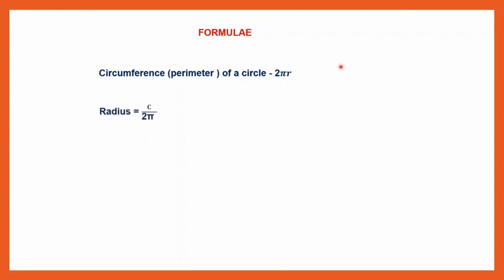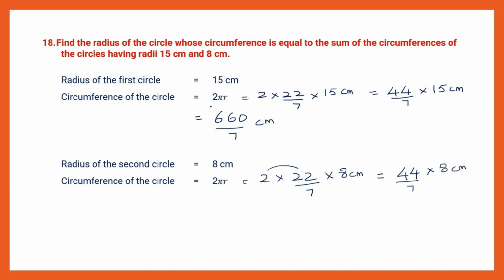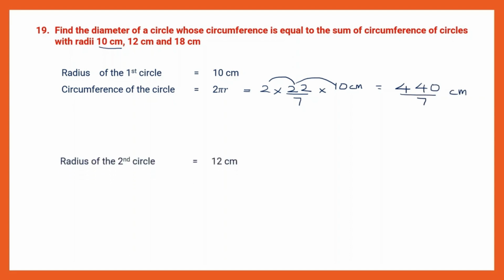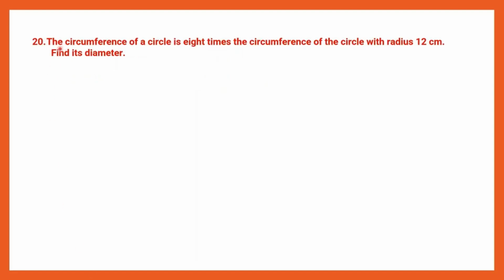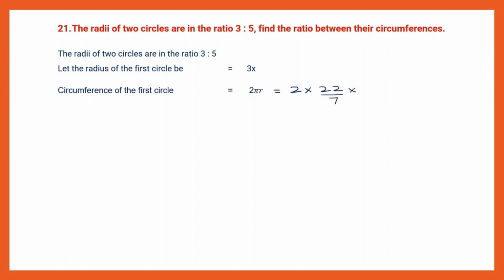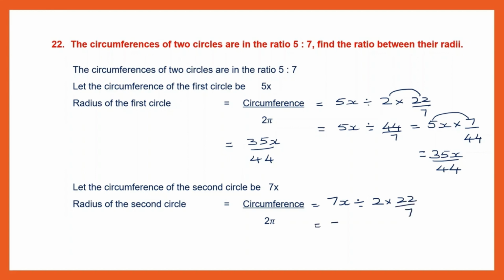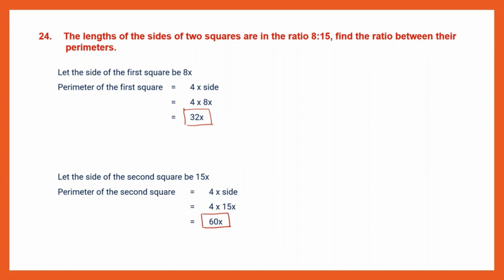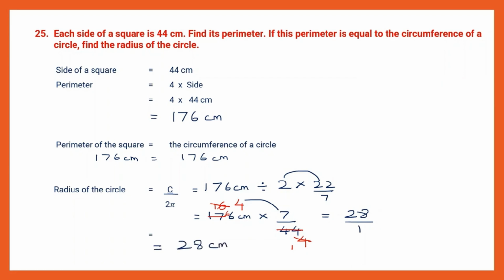MENSURATION - PERIMETER AND AREA, EXERCISE 23(A) QUESTIONS 17 TO 25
Hi everyone.  In today's video we will be working out  MENSURATION - PERIMETER AND AREA, EXERCISE 23(A) QUESTIONS 17 TO 25

PERIMETER OF PLANE FIGURES.